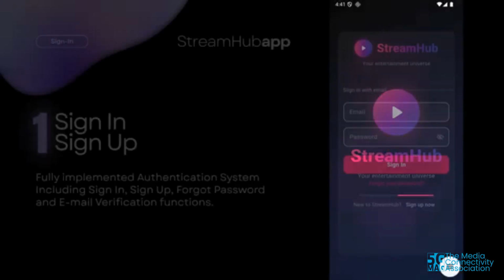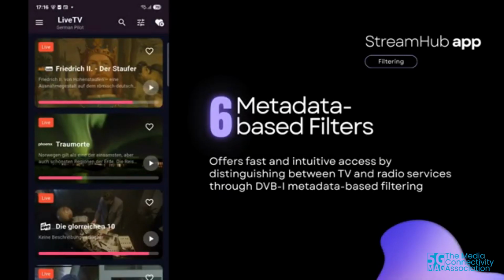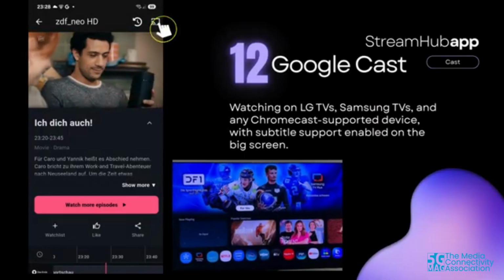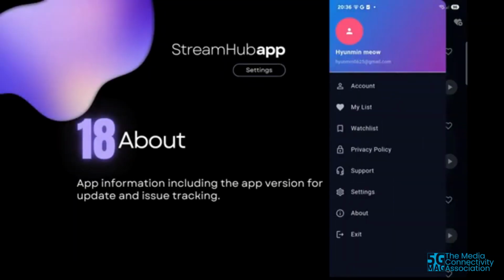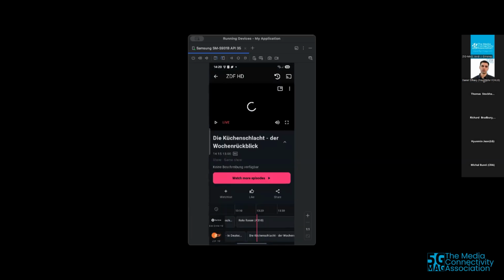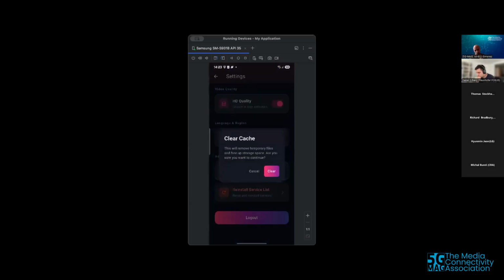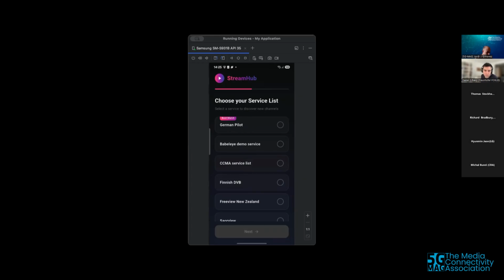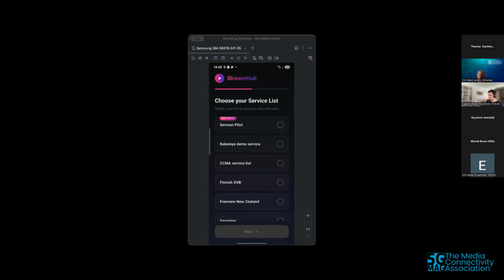Initial steps into DVB-I pver 5G Systems? StreamHub app - Dev Public Call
Speaker: Hyunmin Jeon (LG Electronics)